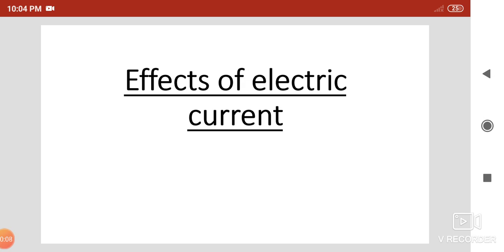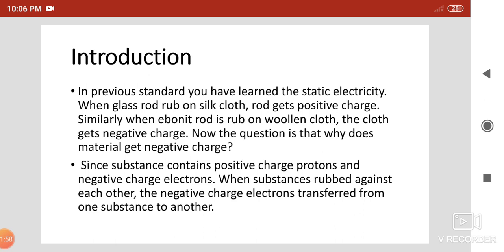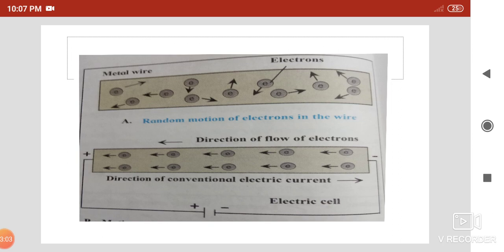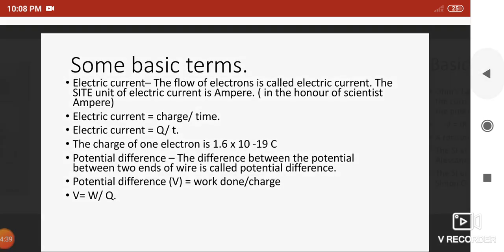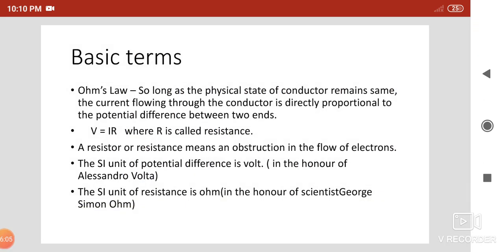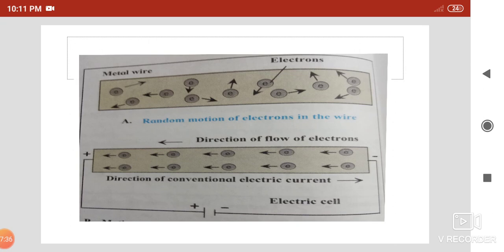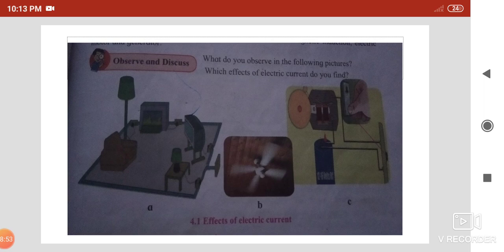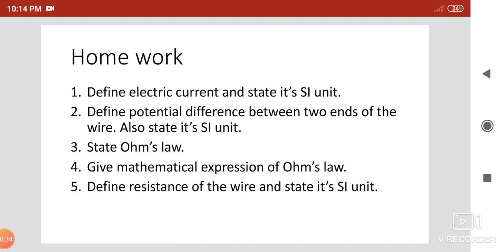Effects of electric current, Science 1